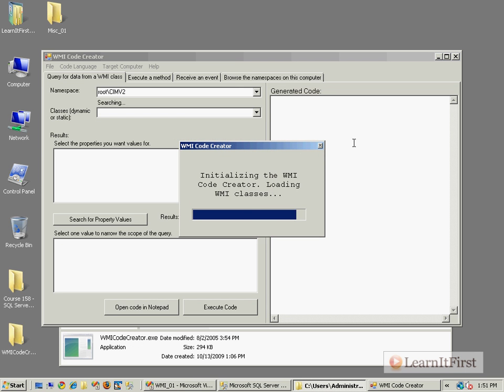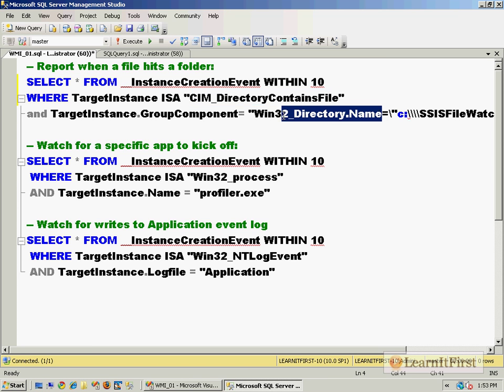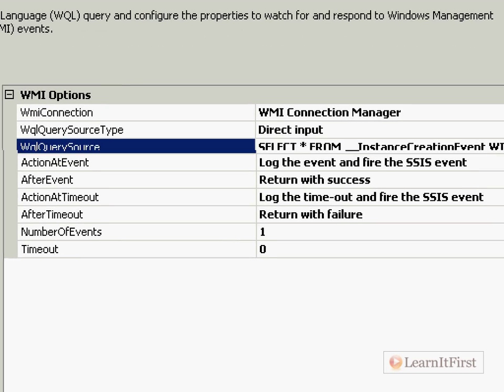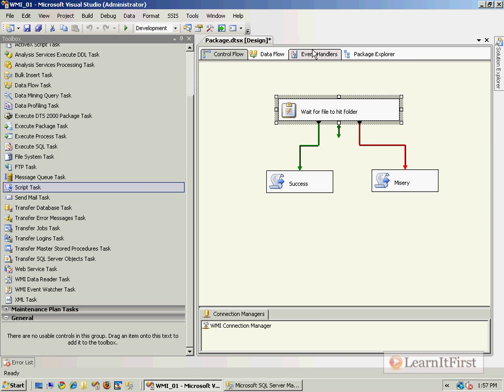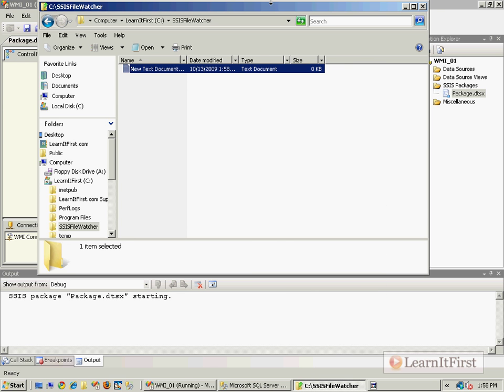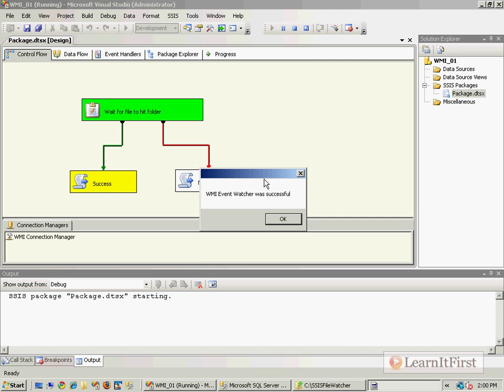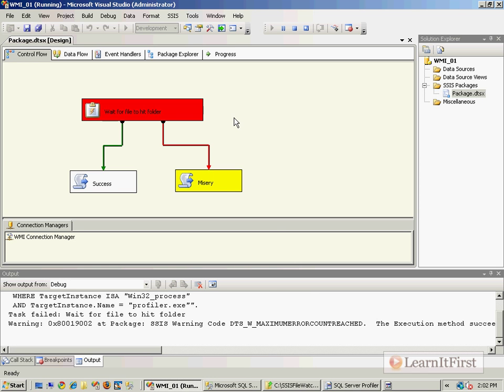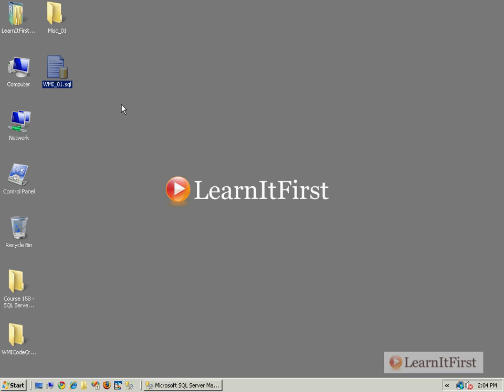MSBI - SSIS - WMI Event Watcher Task SSIS - Part-47